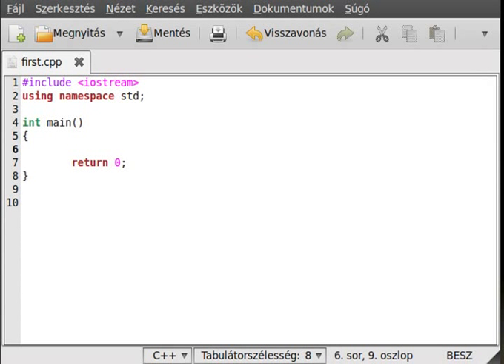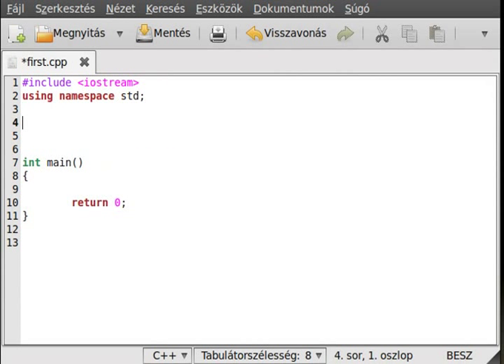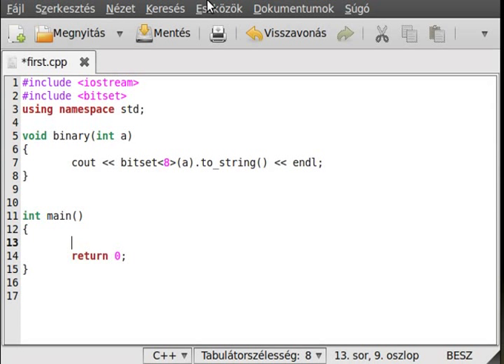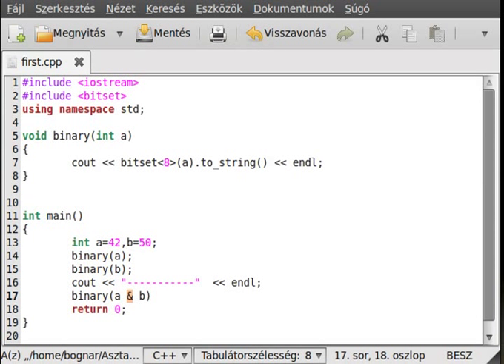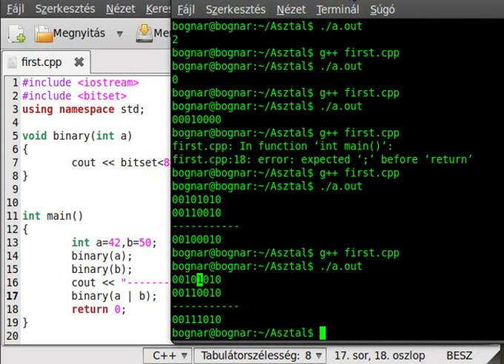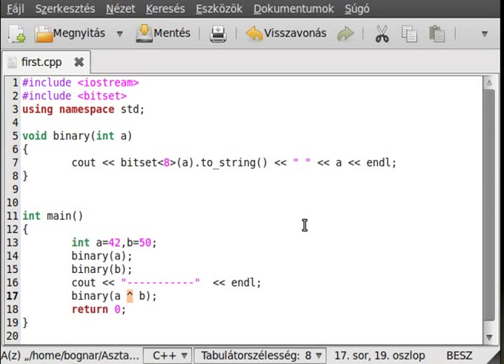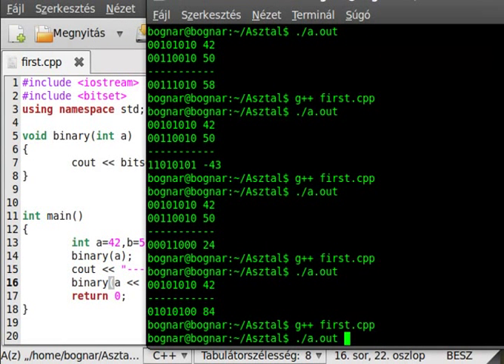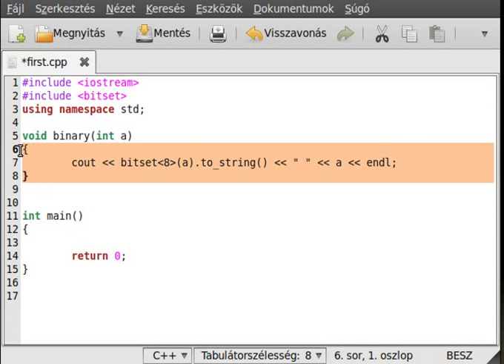C++ tutorial 62 - binary operators and modulus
In this tutorial I want continue the operators, I show you the binary or bitwise operators (AND, OR,XOR,NEGATE,SHIFT), and I want to show you the modulus operator as well.